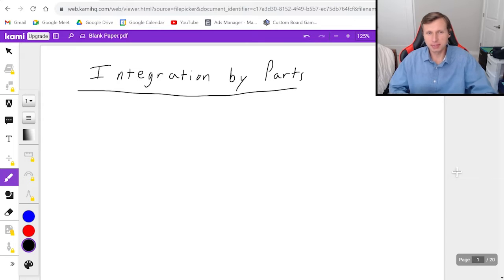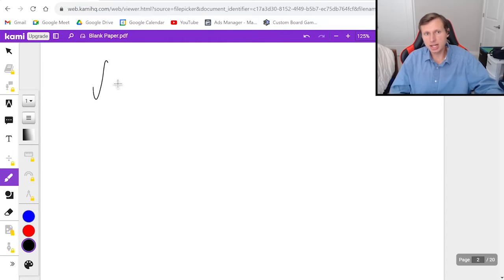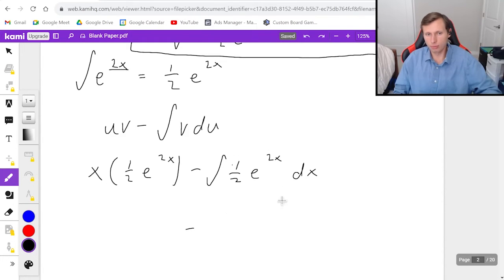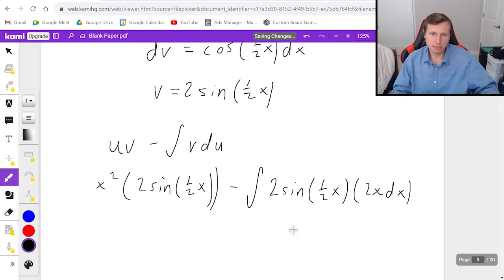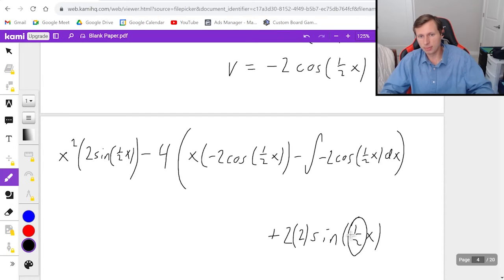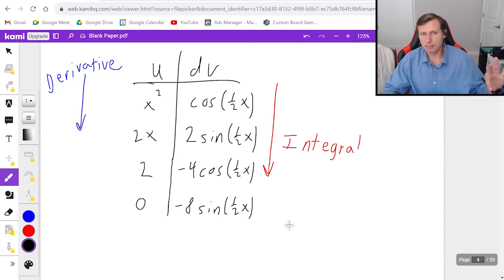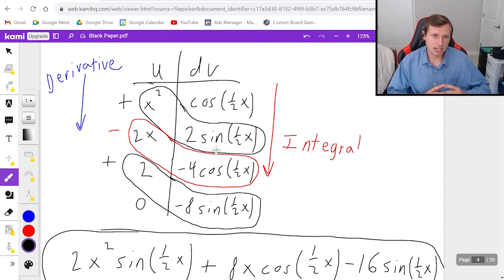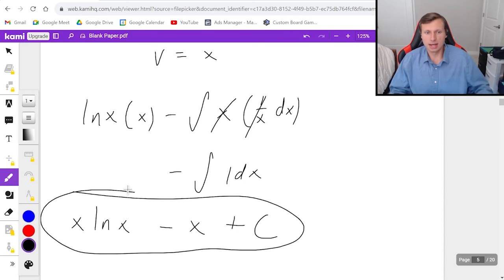How to do Integration by Parts (Calc 2)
Explanation on how to do integration by parts in Calc 2 / Calc BC.

I also explain how to use Tabular method (tic tac toe method) for solving integration by parts.